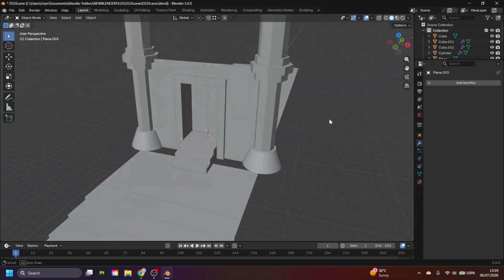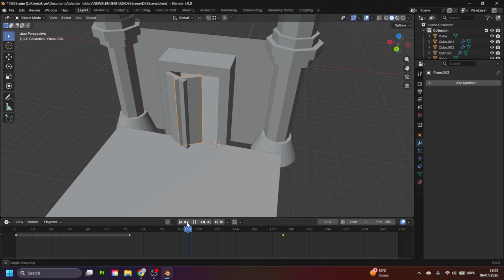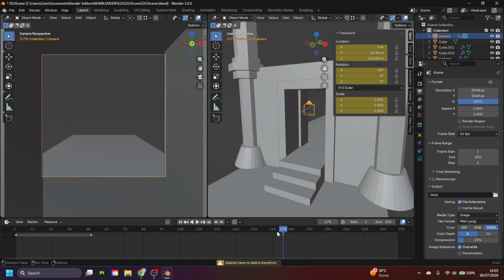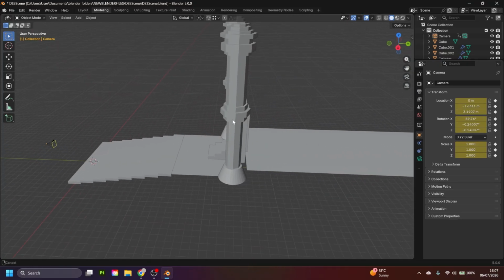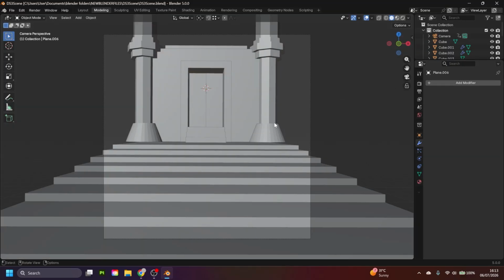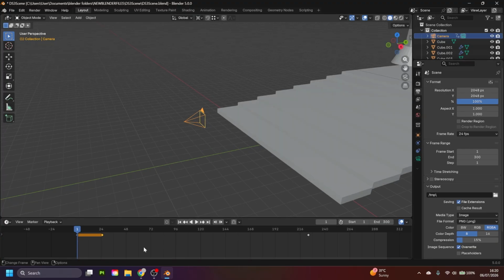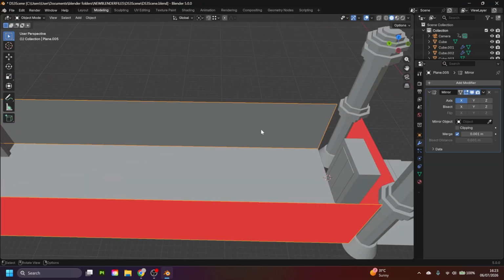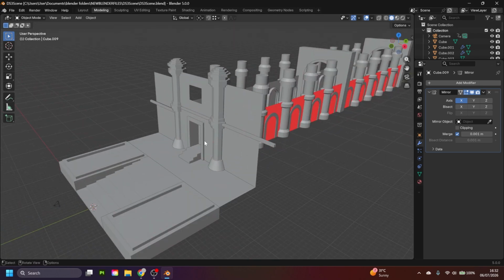Dark Souls 3 Temple Environment Blender Tutorial: Part 1 - Scene Blockout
In this tutorial series I am showing you how I make a Dark Souls 3 inspired scene in Blender, in this first video I create the scene blockout, if you enjoy the video or find it useful please leave a like, next part will be out soon :)